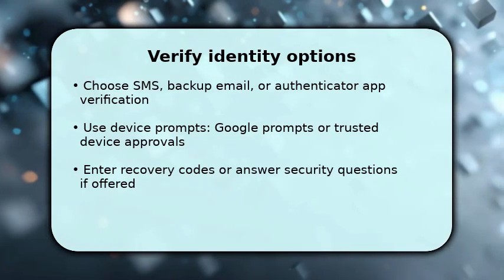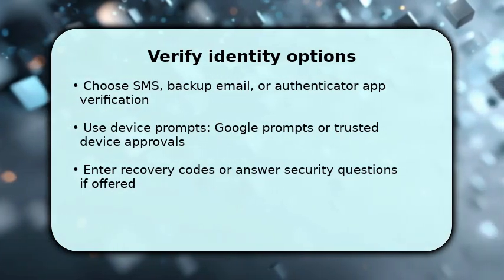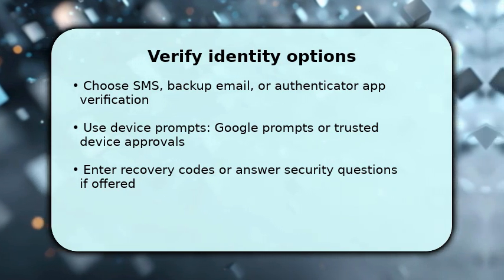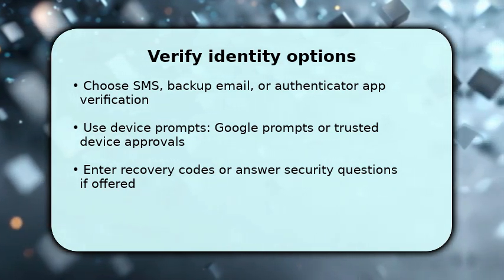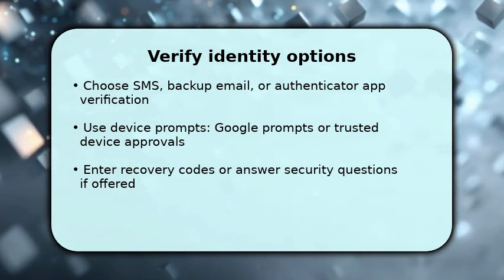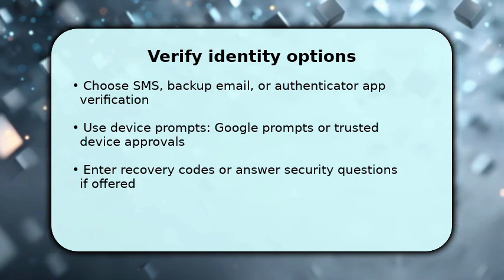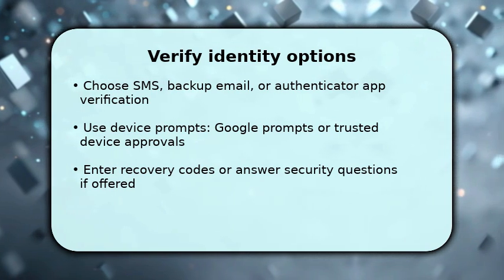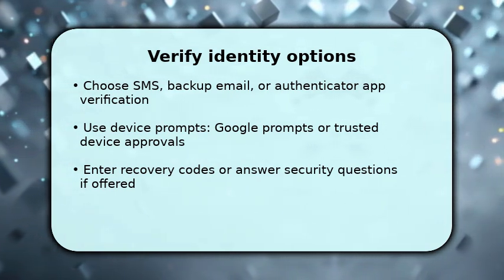How to Get Gmail Password from Android Phone - Full Guide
Discover the step-by-step process to retrieve your Gmail password on an Android device with our comprehensive guide. Learn about security implications and best practices for account management.